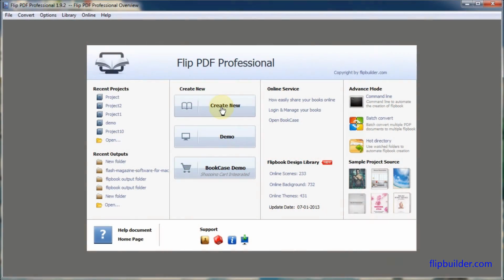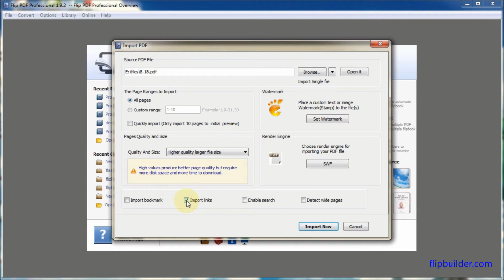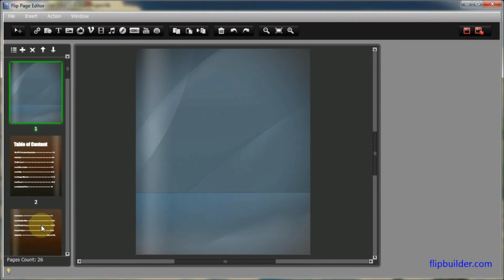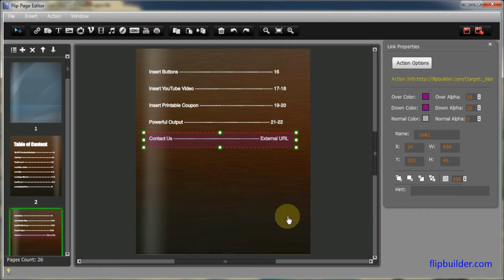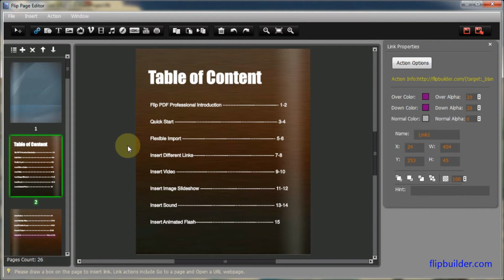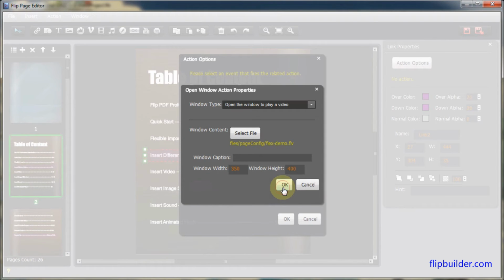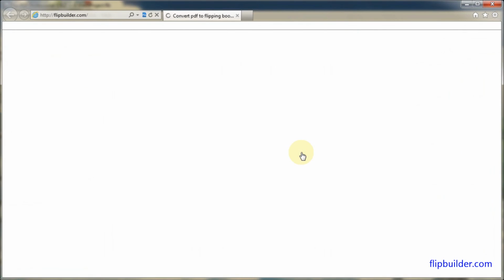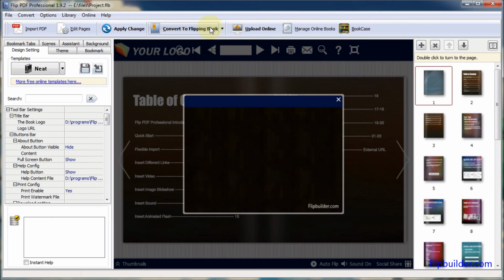Tutorial: How to add links to a flip book - FlipBuilder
Welcome to our flip book creating tutorial: How to add links to a flip book with Flip PDF Professional.

By uing Flip PDF Professional, you are able to add links to the flip book, including internal page links and external web links and email links. Besides, you can add a link to trigger other actions: play audio, open photo slideshow, open a flash window to play video or even call JavaScript function.